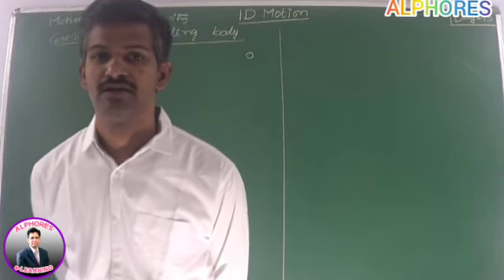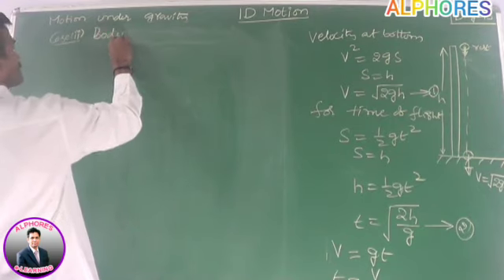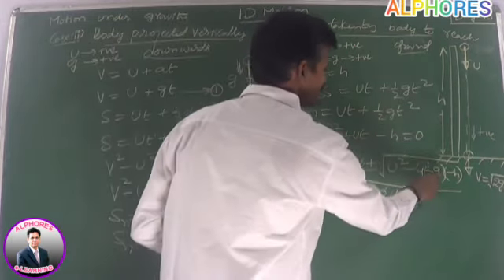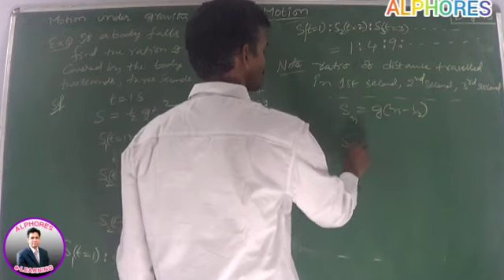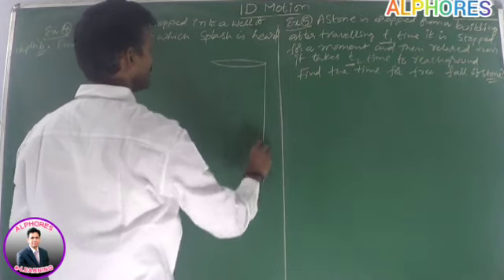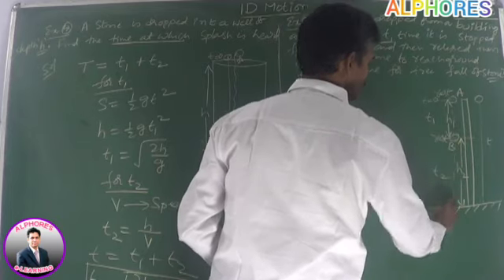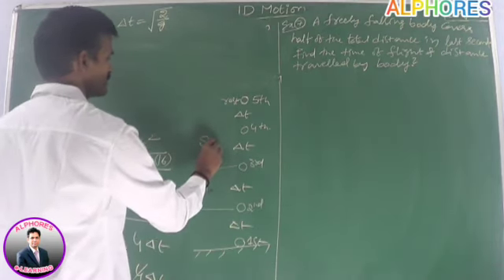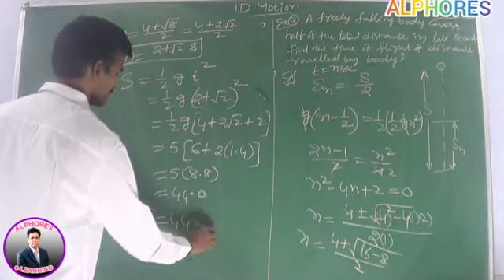IIT | PHYSICS | CLASS XI | SESSION 29 | 11.06.2020